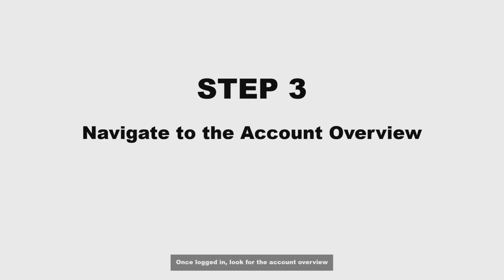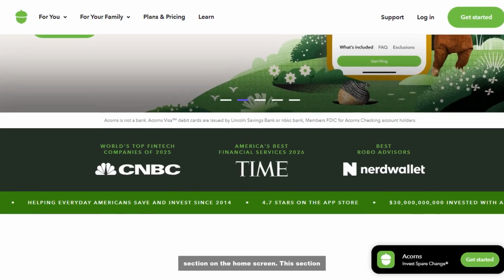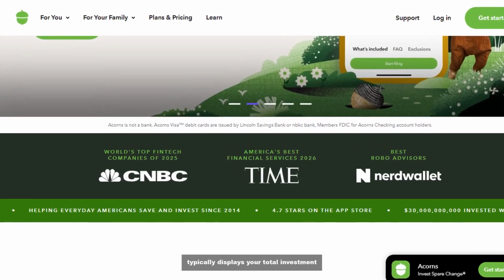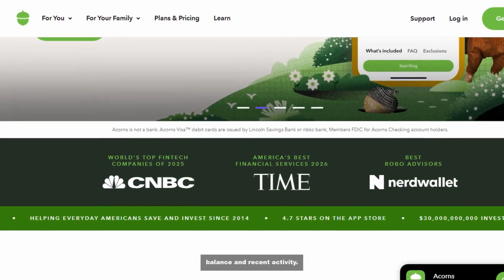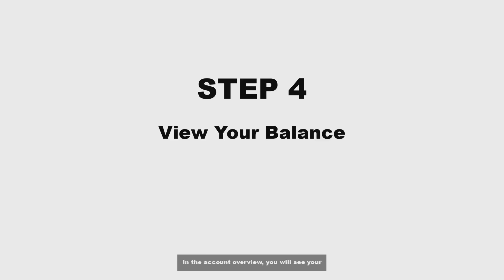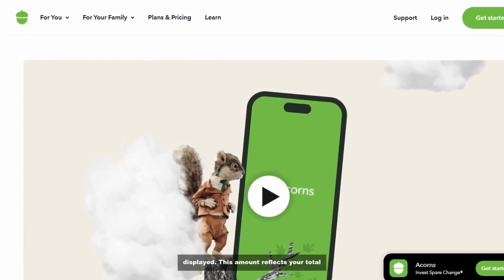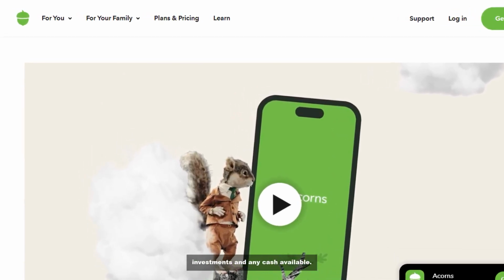How To Check Account Balance On Acorns 2026 (EASY GUIDE)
In this video, we will show you how to check your account balance on Acorns in 2026 with our easy guide. Whether you're a new user or just need a refresher, this tutorial covers everything you need to know.